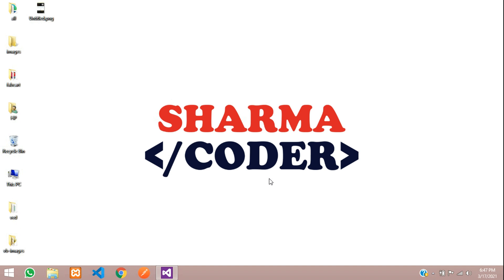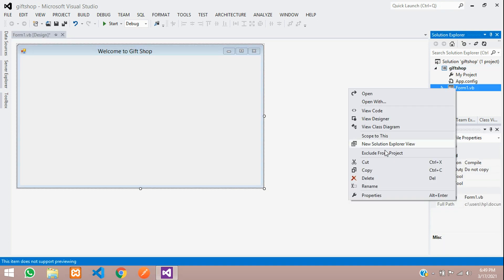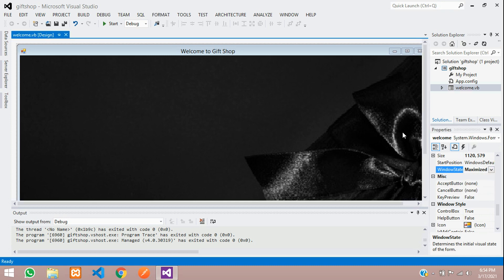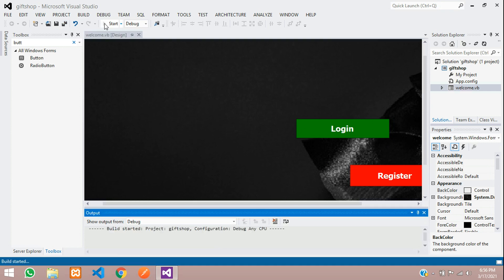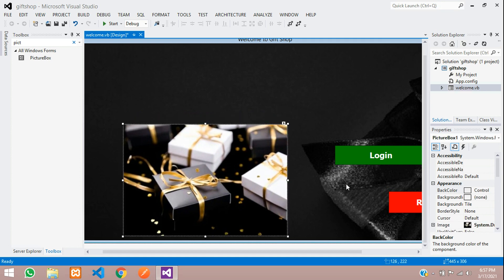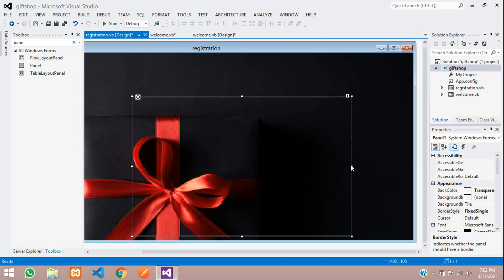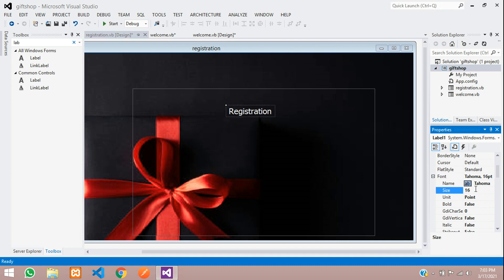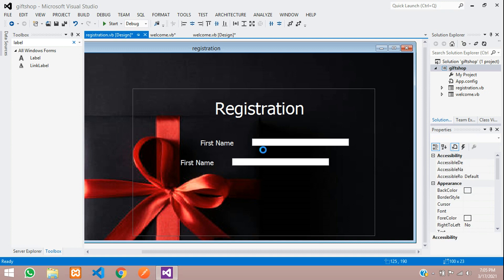How to create a new project and design Registration form in vb.net | Giftshop Project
In this video, you will learn how to create a new project in vb.net and create multiple windows forms. You will also learn how to design the registration page using VB.NET.